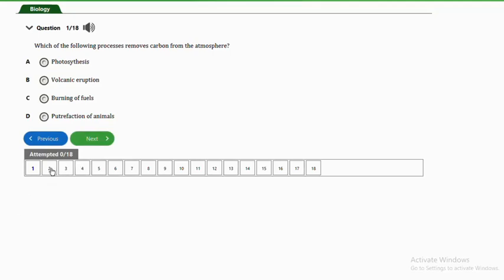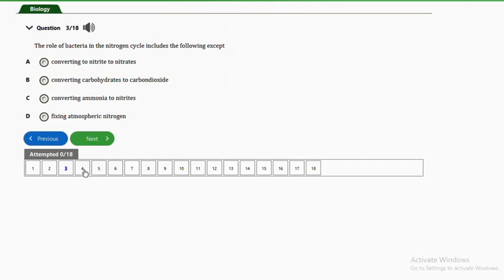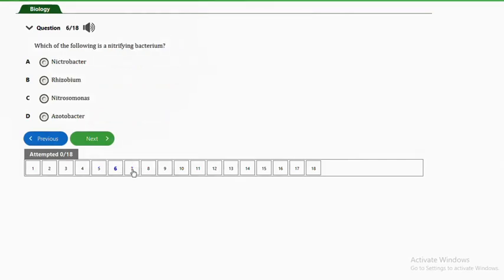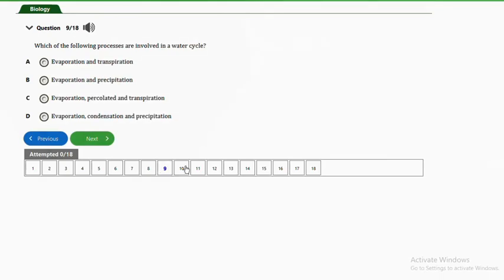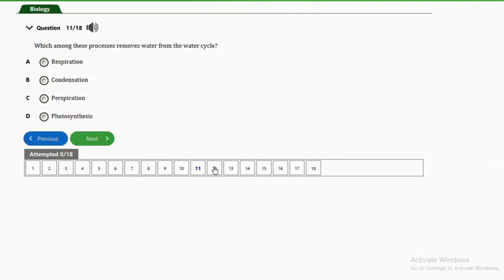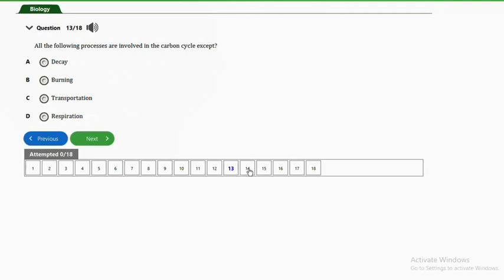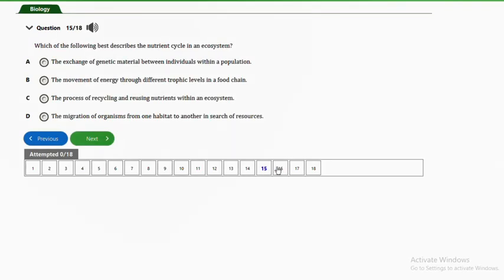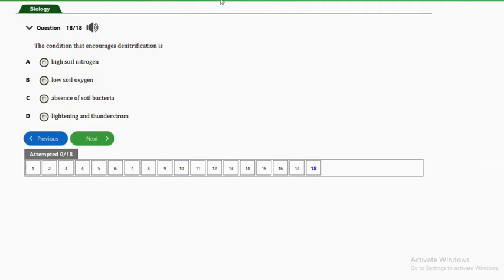JAMB Biology CBT Tutorial 2026 Questions On Nutrient Cycling In Nature (Top 18)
JAMB Biology Tutorial Likely Questions And Answers On Nutrient Cycling In Nature.

Nutrient cycling in nature is one of the basic problems in JAMB biology.

In this JAMB biology tutorial video, I answered JAMB 18 biology questions on nutrient cycling in nature.

This video is a definite guide to smashing questions on nutrient cycling in nature in JAMB biology.